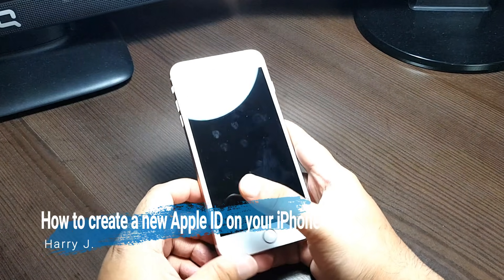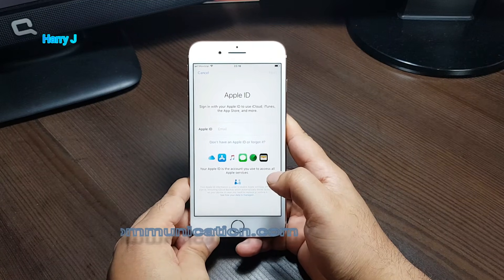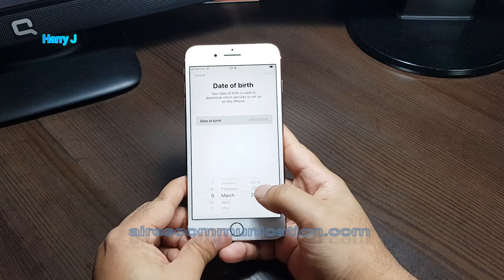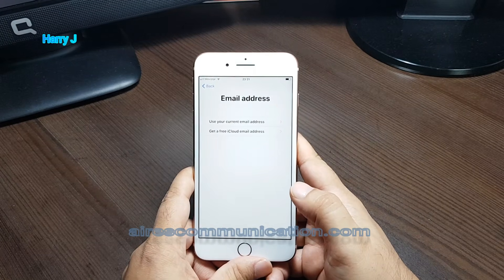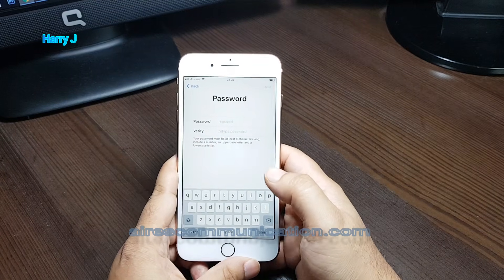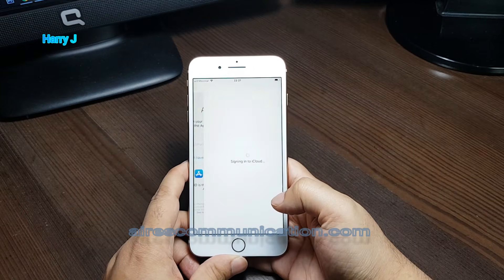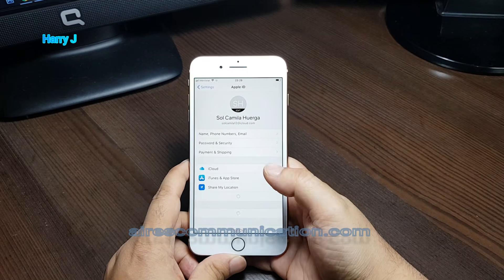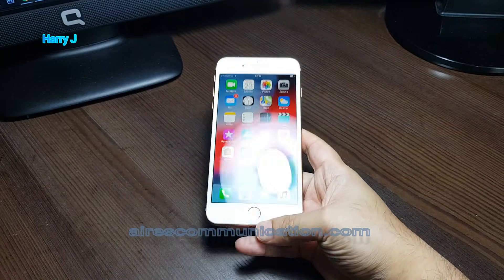How to create a new Apple ID on your iPhone X, XS, 8, 7, 6 & Plus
*Launch the Settings app.
*Tap Sign in to your iPhone at the top of the screen.
*Tap Don't have an Apple ID or forgot it?
*Tap Create Apple ID when the window pops up.
*Enter a birth date.
*Tap Next.
*Enter your first and last name.
*Tap Next.
*Create a password.
*Verify the password.
*Select a security question.
*Type in answer.
*Repeat two more times.
*Tap Merge or Don't Merge to sync iCloud data from Safari, *reminders, contacts and calendars.
*Tap OK!!

How to create a new Apple ID on Macbook pro, Macbook Air, iMac 2021, step by step